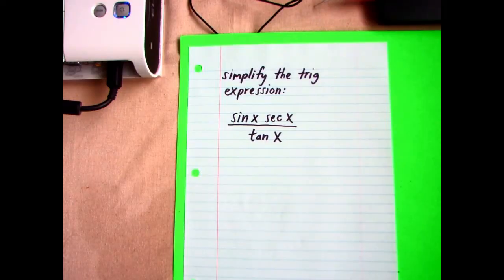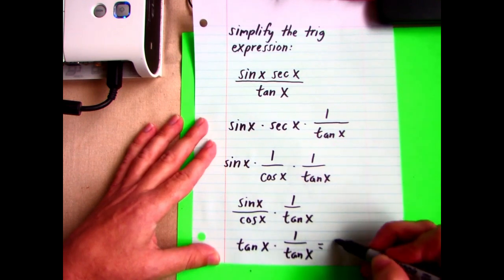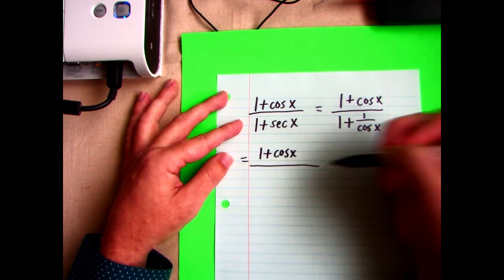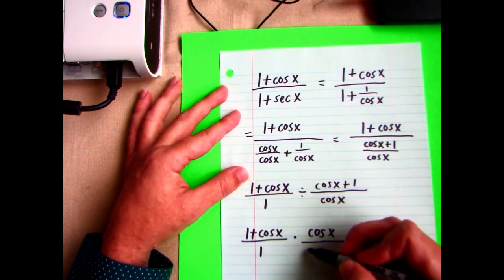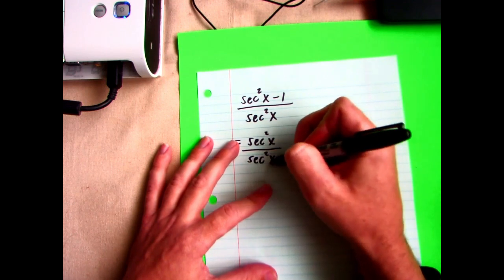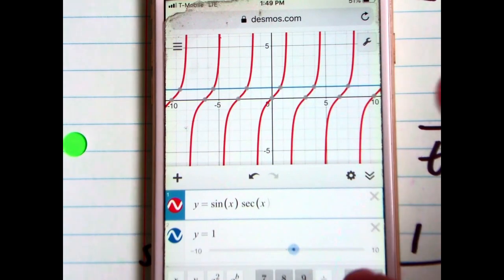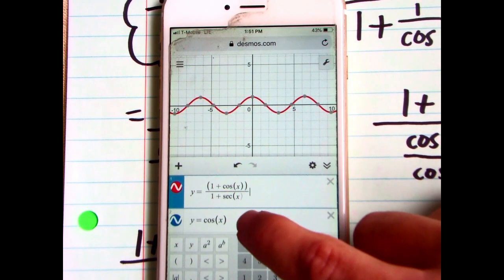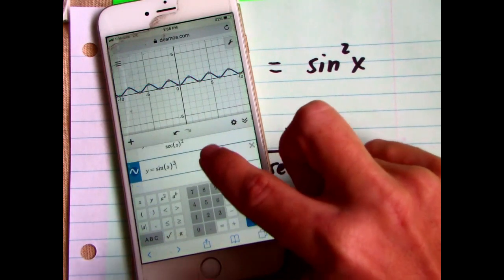Simplify Trig Expressions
In this video we go over how to simplify trig expressions.